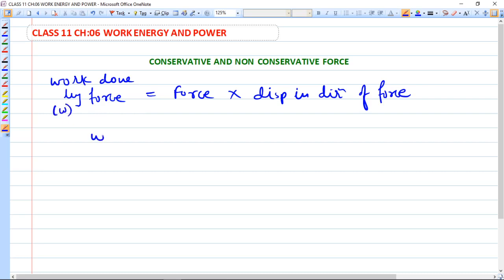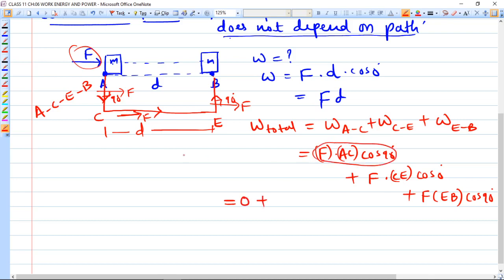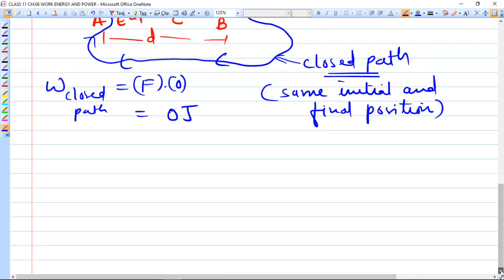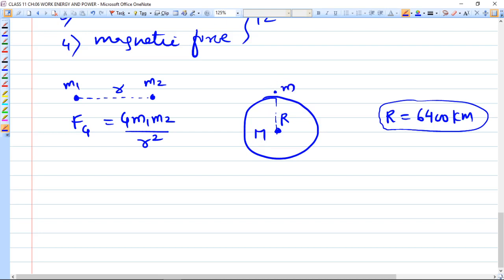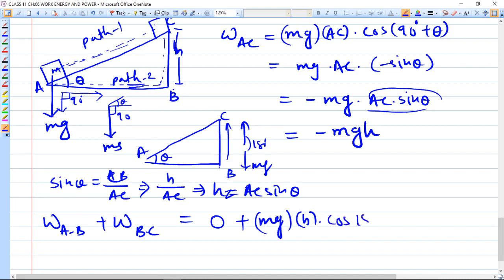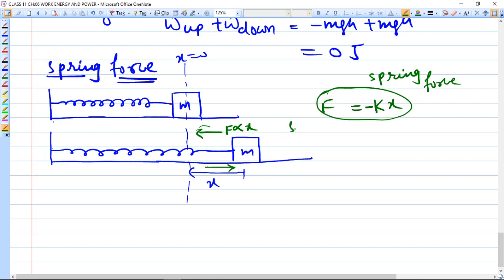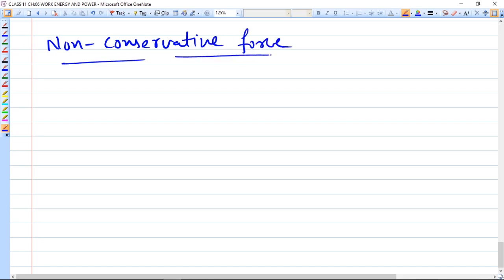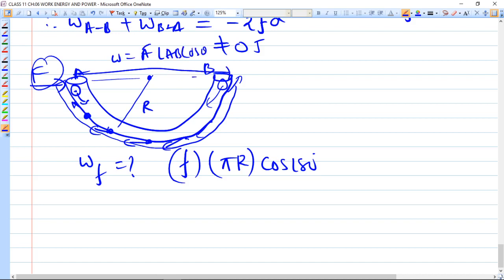WORK ENERGY AND POWER (SESSION 2) CONSERVATIVE AND NON CONSERVATIVE FORCES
VELOCITY OF PHYSICS-NARENDRA SHELADIYA